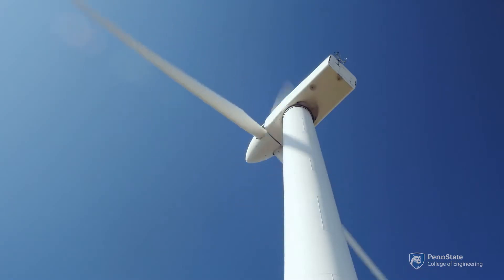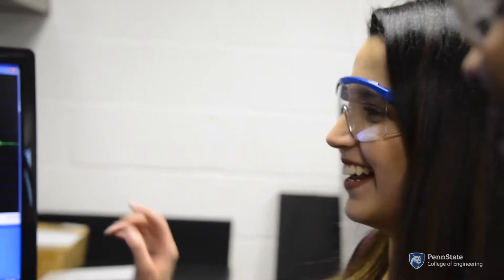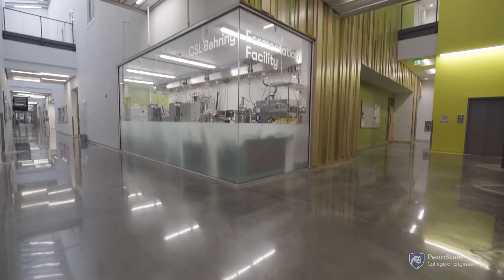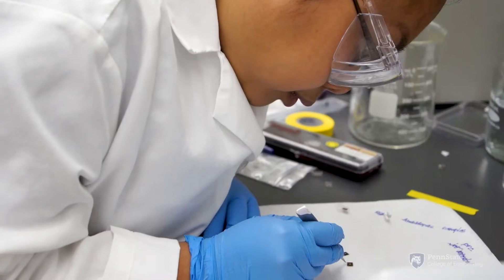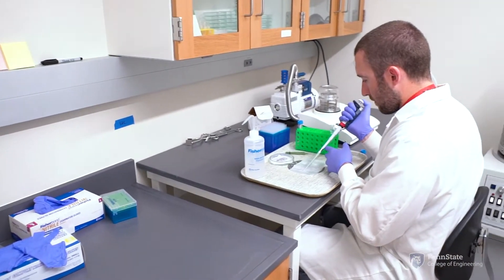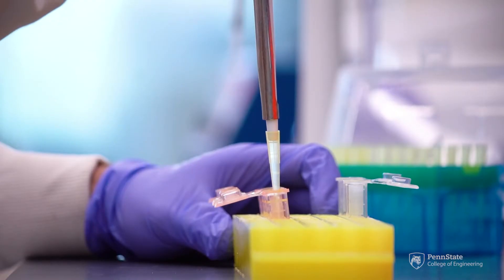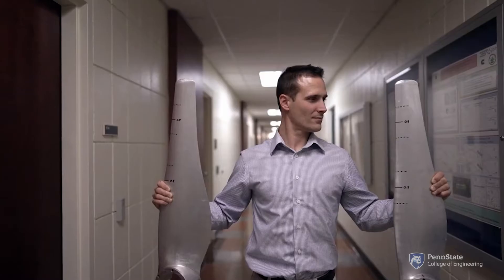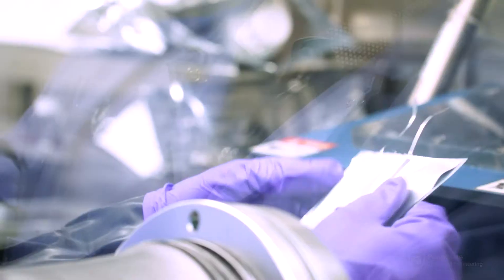Penn State Engineering: At the Leading Edges of Discovery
Penn State Engineering researchers are identifying problems and developing solutions that make a difference in the world.